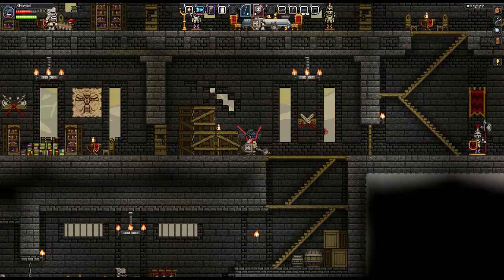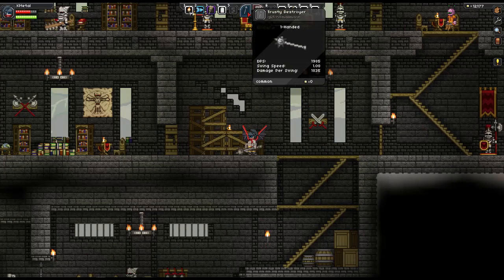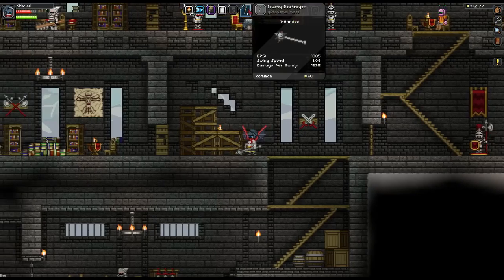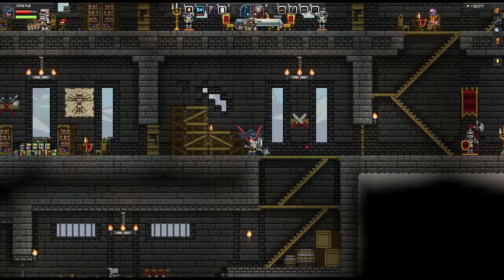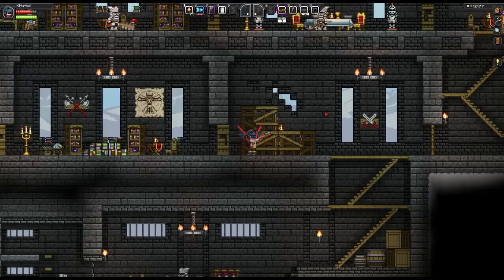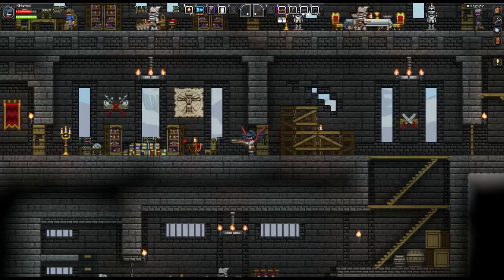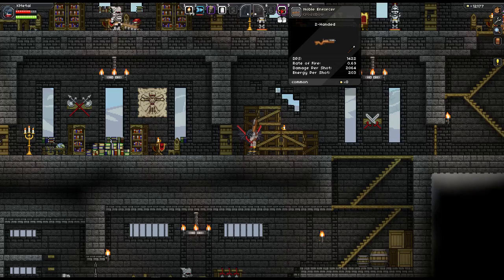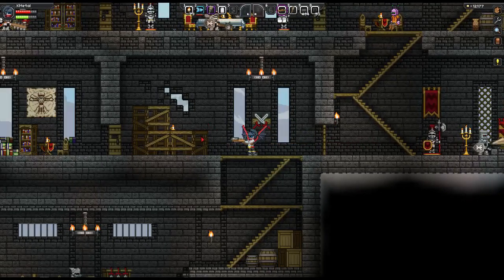[Starbound Showcase] - New Glitch Weapons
Hey everyone here's a quick showcase showing a couple new Glitch weapons, the Glitch Maces and Crossbow!
The Crossbow fires very slowly but hits very hard.
The Small Mace has a Slow attack speed with high damage per hit.
The Large Mace has a moderate attack speed with moderate damage per hit.